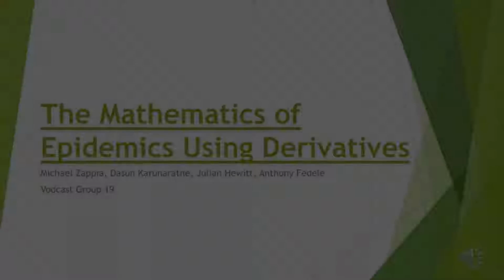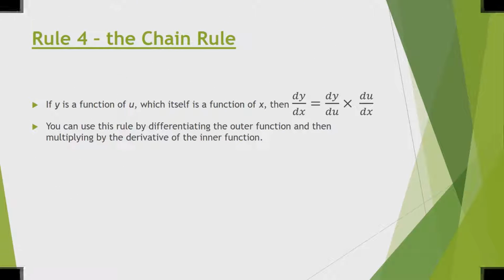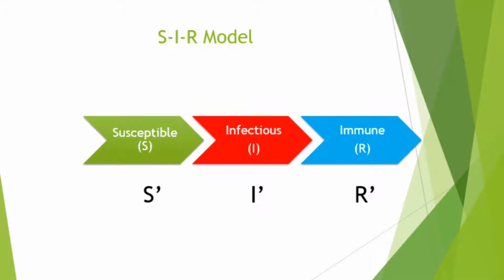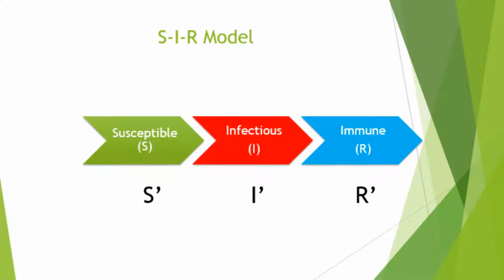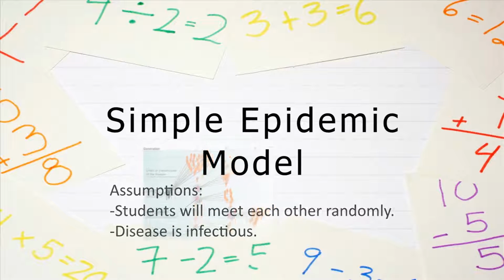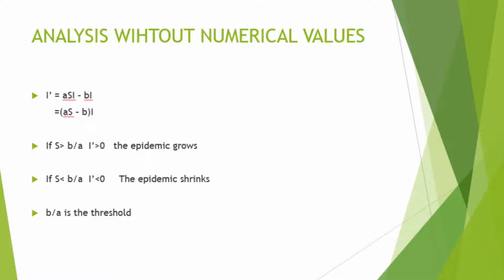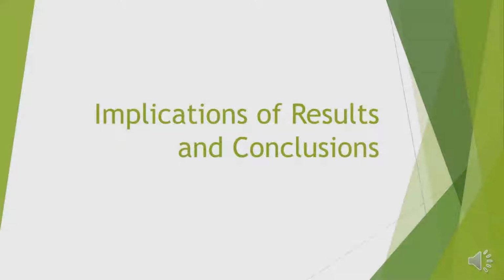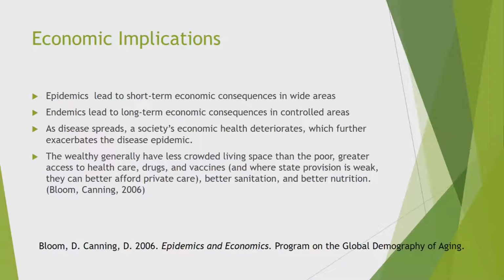Vodcast - MATH123 - Group 19